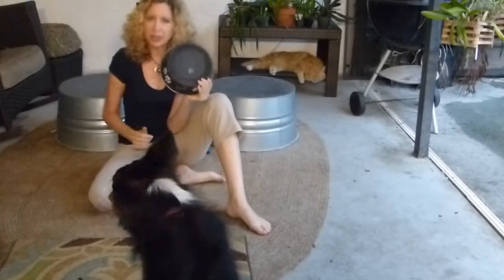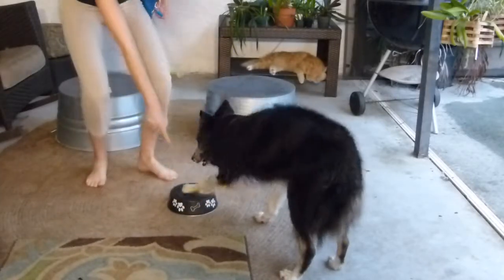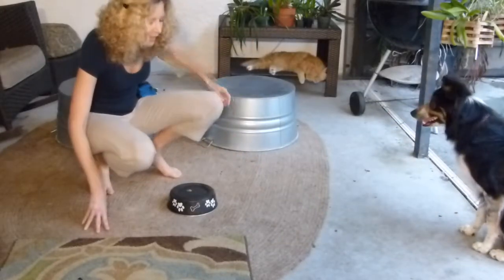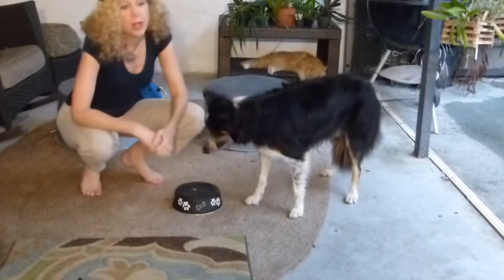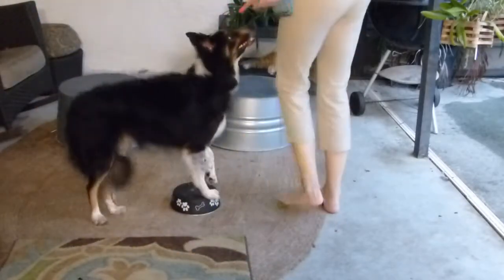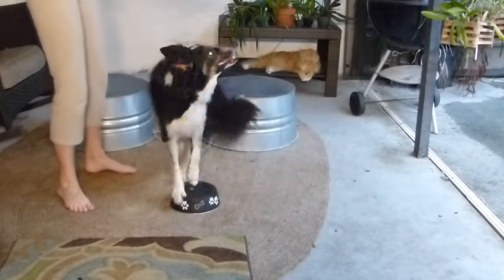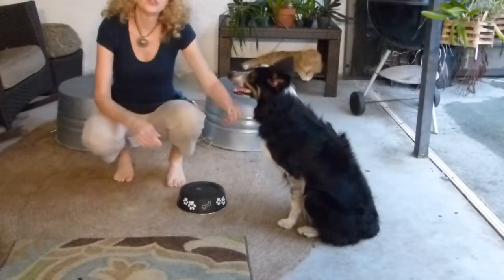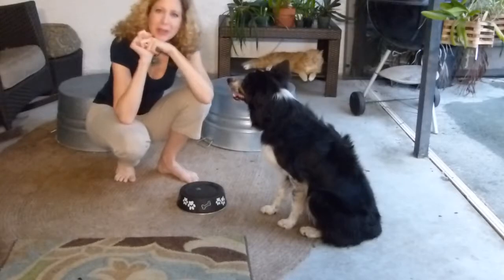Teach Your Dog "Pivot" or "Perch Work!"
Your dog puts his paws on a low "perch," such as an upturned food dish, and, with front paws in place, spins his back end around it. This exercise teaches hind end awareness, which is useful in agility, freestyle, and other tricks, such as skateboard riding. The counter-clockwise motion can also be adapted to help straighten a dog with a crooked "heel" position.